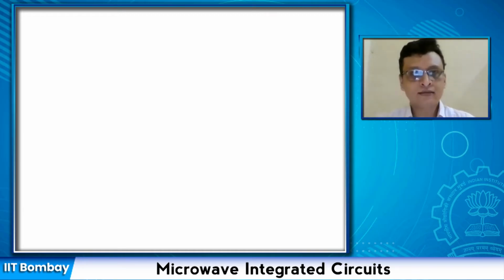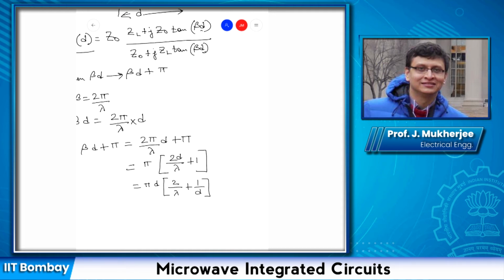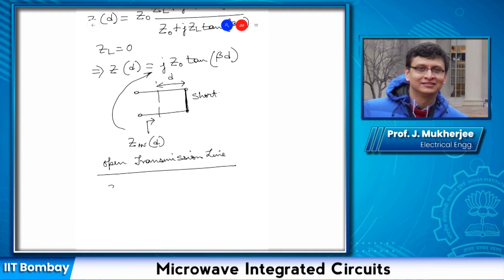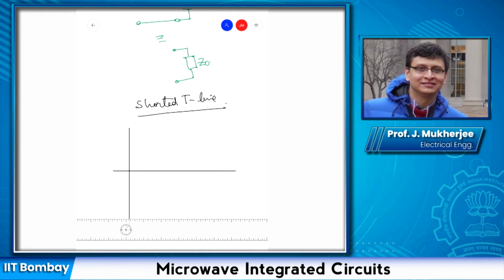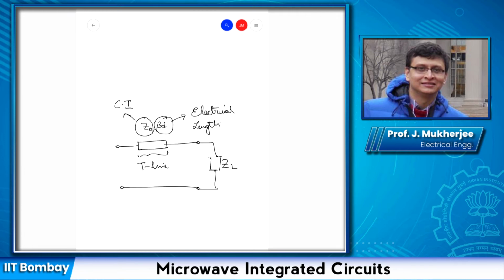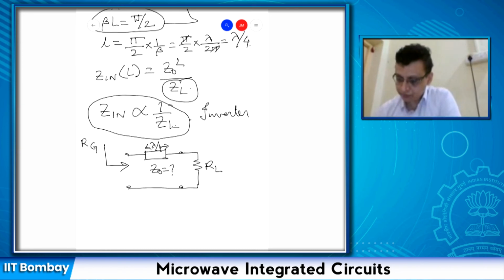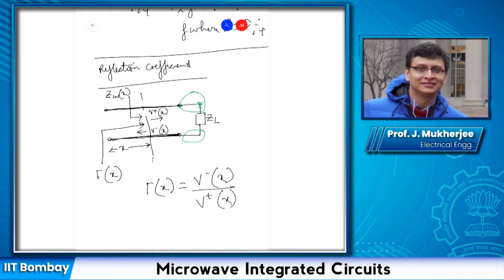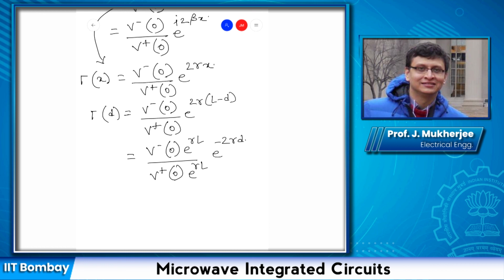Transmission Lines: Various cases and Concepts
Subject:Electrical Engineering
CourseMicrowave Integrated Circuits